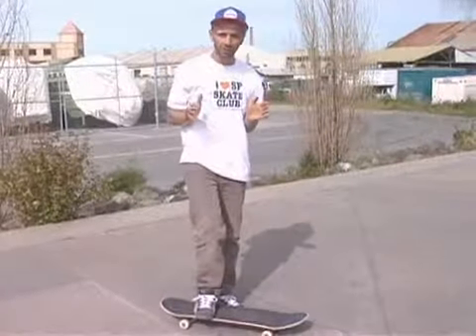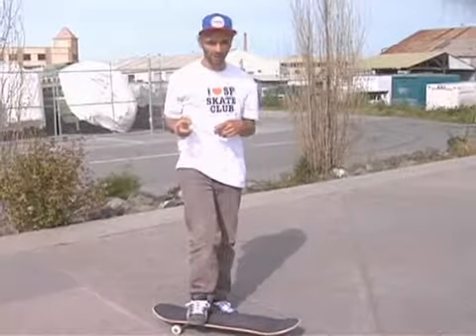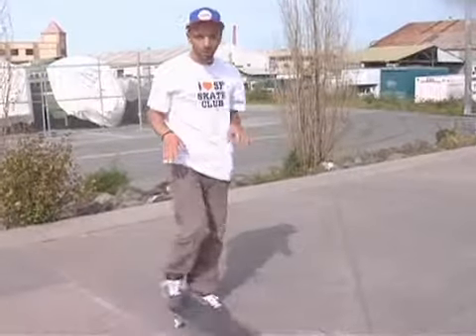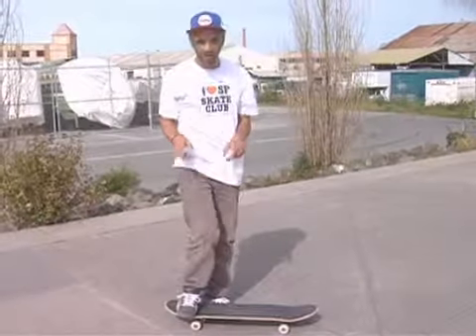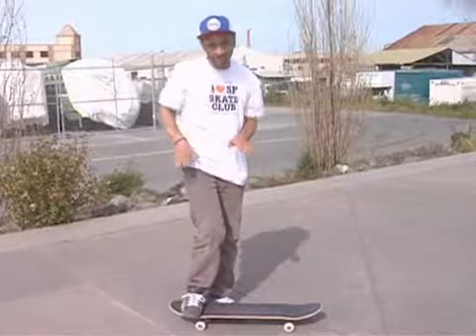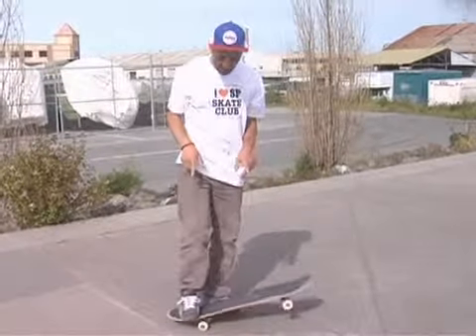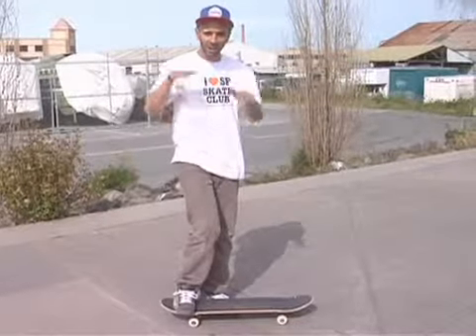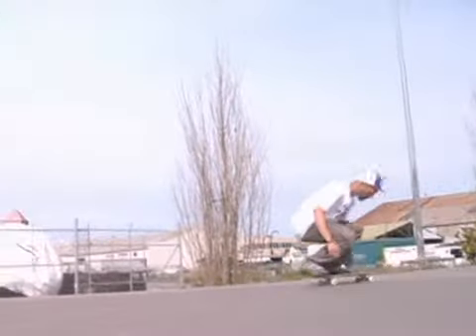Skateboarding Tricks: Fakie Kickflip Varials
Skateboarding Tricks: Fakie Kickflip Varials. Part of the series: Skateboarding Tricks: Kickflip Body Varials. When skateboarding fakie, the weight is distributed over the back of the board. Learn how to do a fakie kickflip varial with free video tips from a sponsored skateboarder.